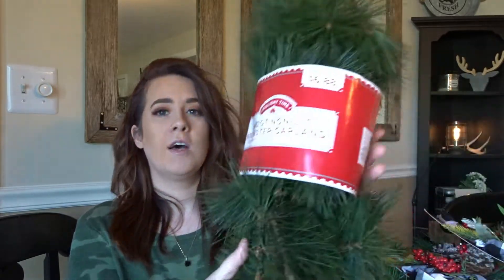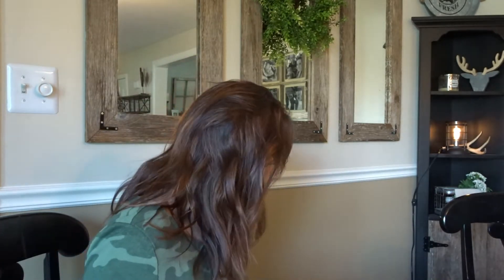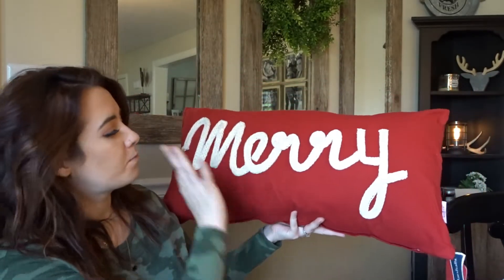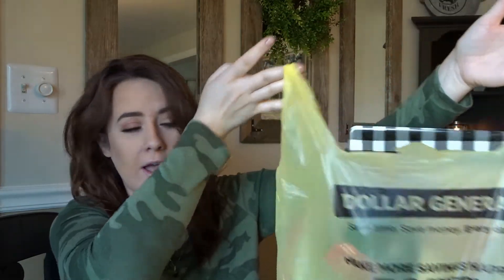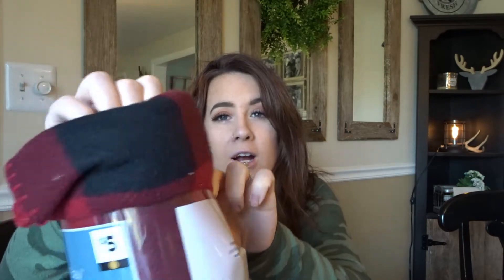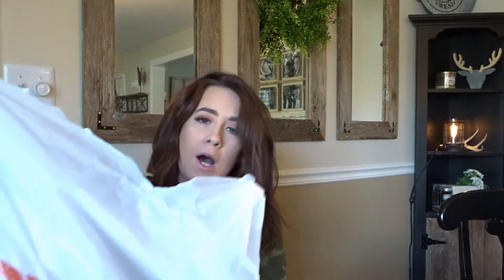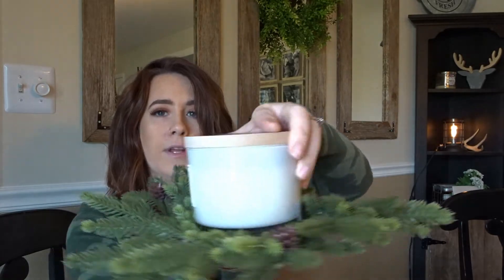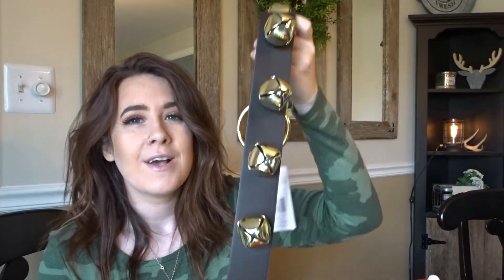CHRISTMAS DECOR HAUL 2020 | FARMHOUSE CHRISTMAS DECOR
Hey everyone! I hope you all enjoy my 2020 Farmhouse Christmas decor haul.
xoxo,
Veronica Paige